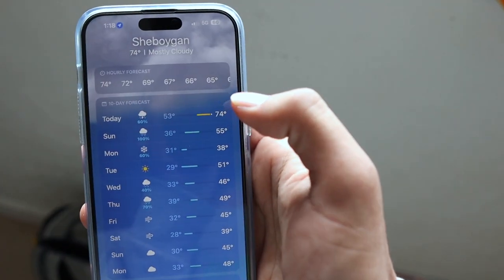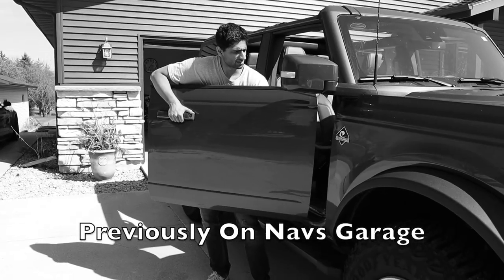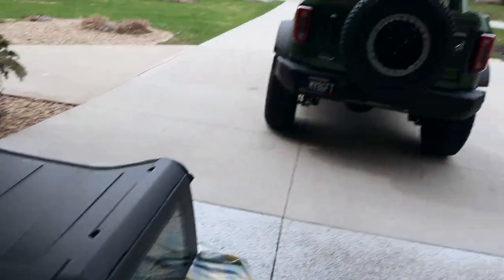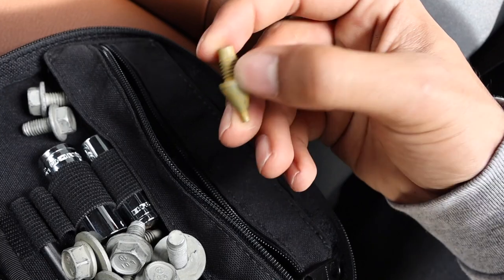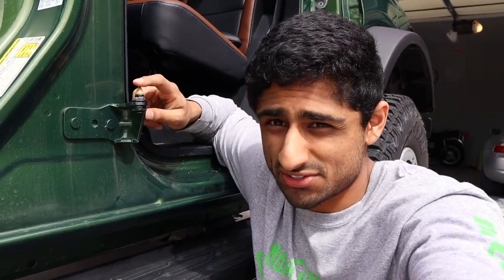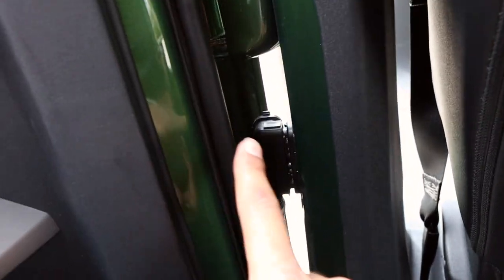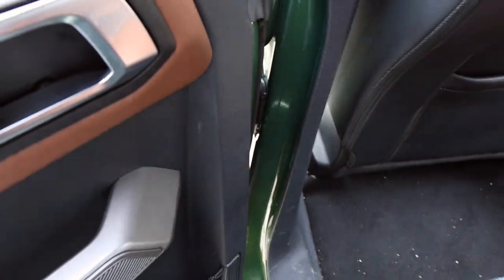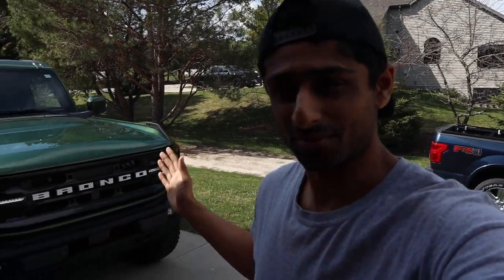Building My Bronco Into The Ultimate Overlander...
I already know this is gong to cost me some money,  but this was the reason I got the Bronco so I am exited to see how everything will come together. Next steps coming soonish!